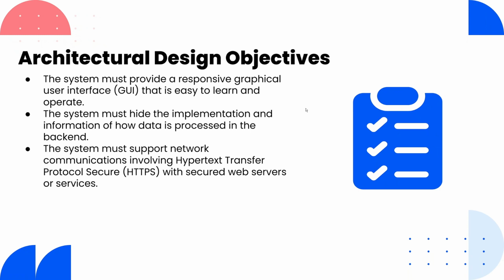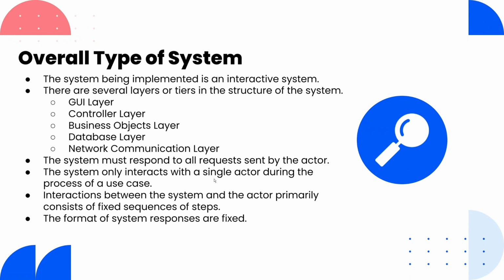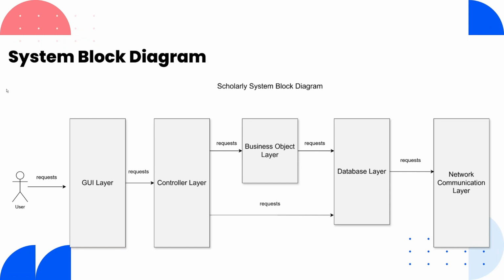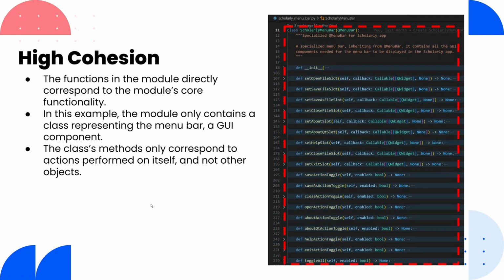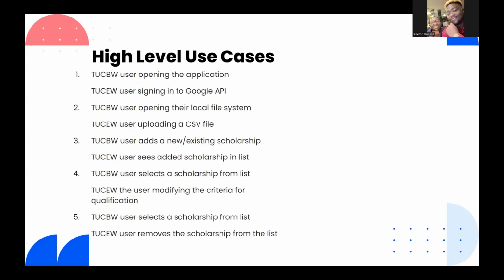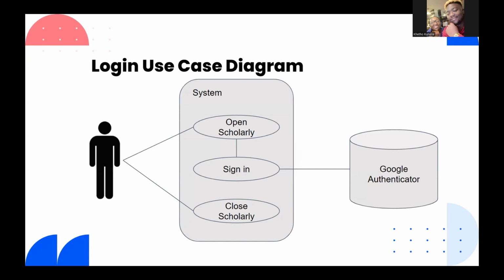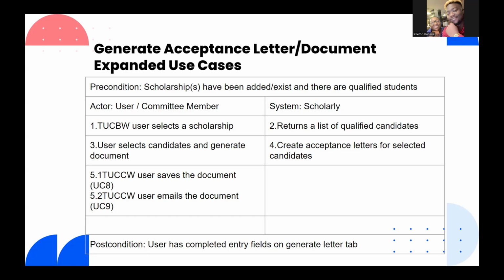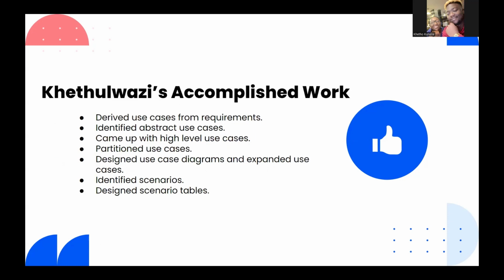Scholarly Iteration 4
This is a video presentation over Iteration 4 of our Scholarly app.